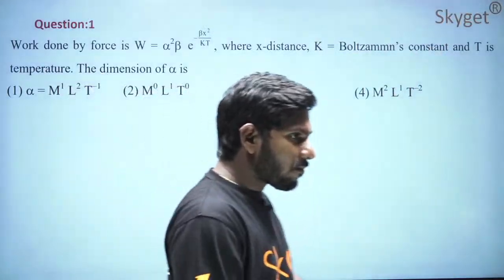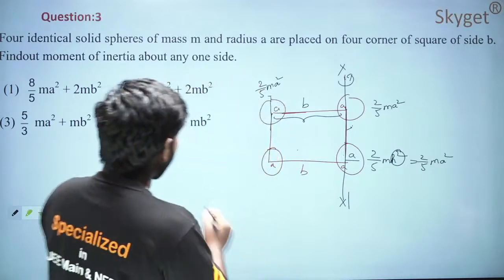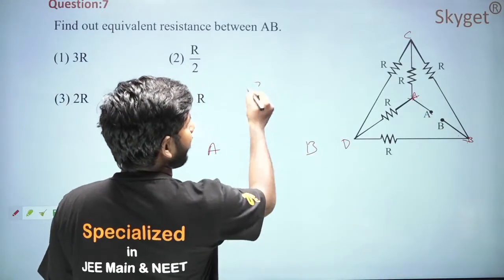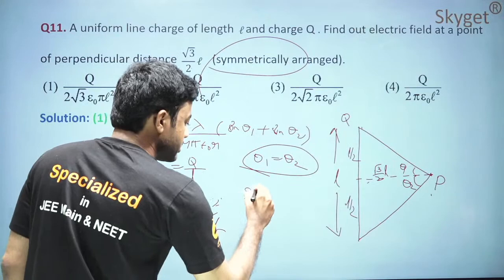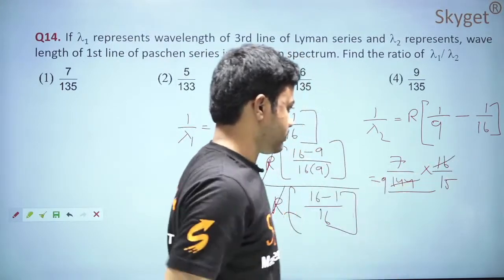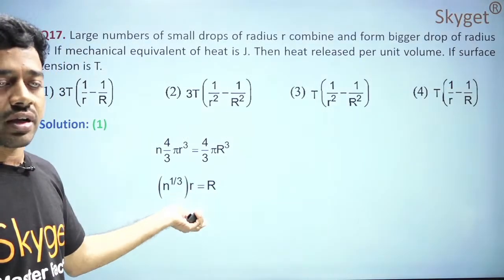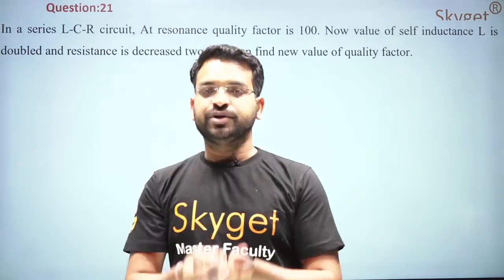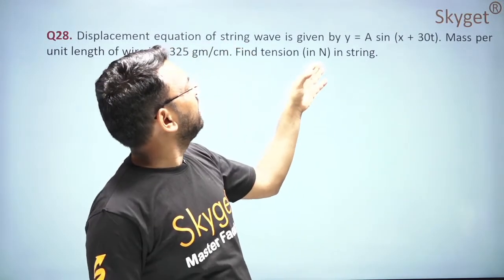JEE Main feb 26th shift 1 physics memory based full paper solutions with simple tricks | Skyget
Hi JEE Aspirants, Find your complete paper solutions with detailed explanation on Skyget Channel. Here, our Skyget Master faculty will be covering 👉 JEE Main 26th Feb Shift-1 solution
and Based on this we will train you to solve all types of questions in coming Exams.

Question Analysis  | physics | JEE MAIN 2021 | Skyget